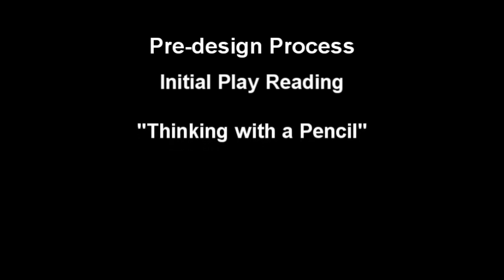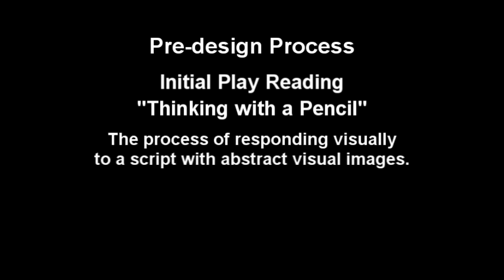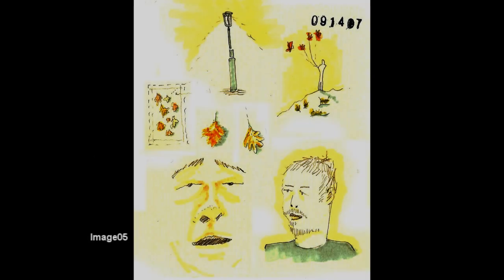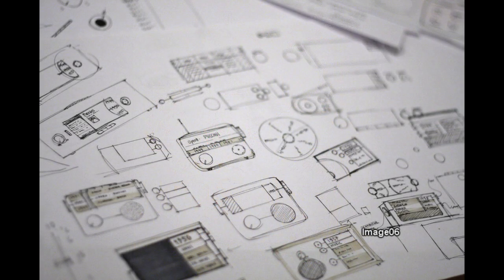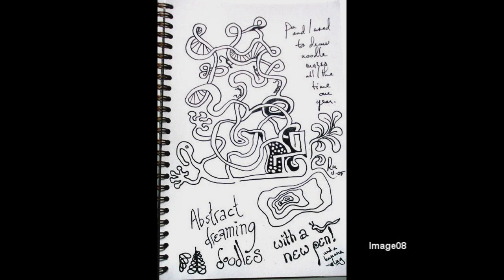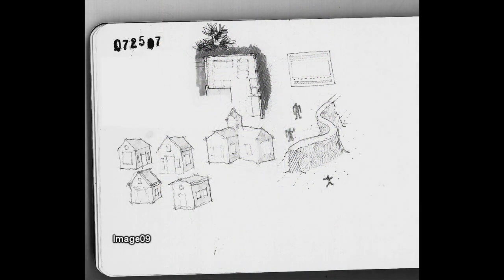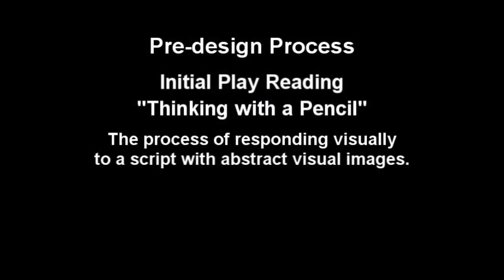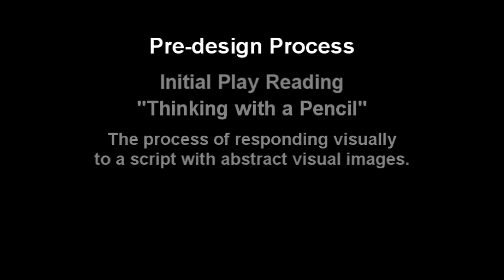Set Design: The Predesign Process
This video will soon be taken down.